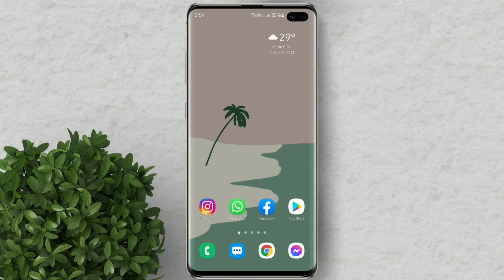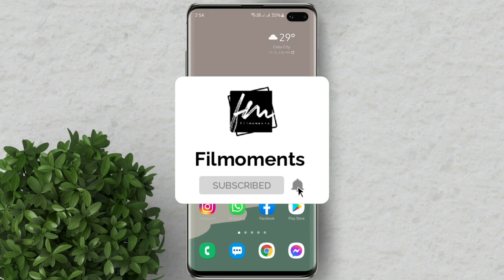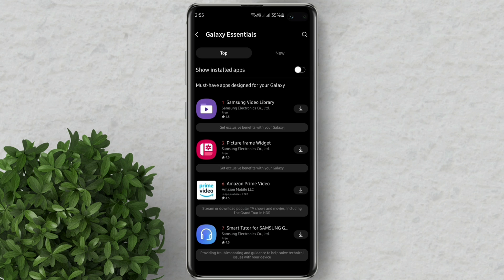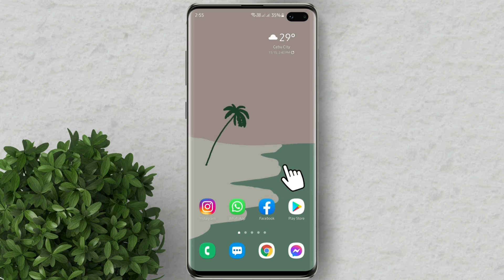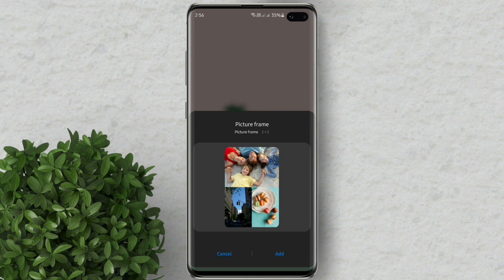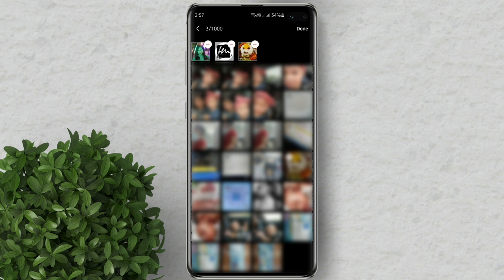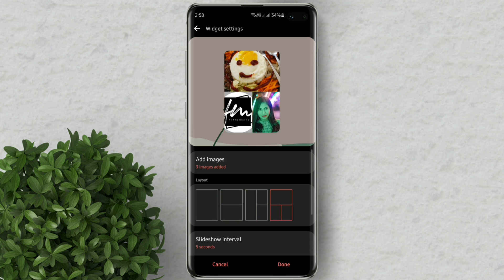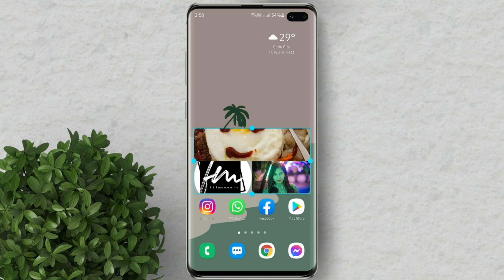How to add Photo widget to home screen on Samsung 2021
Easy steps on how to get the picture frame widget on Samsung Galaxy devices.

Add Picture Widgets On Android Home Screen
Picture frame Widget - Apps on Galaxy Store
How to add photo widget Android
Picture frame widget Android
Galaxy Picture frame widget
How to add Photo widget to home screen Samsung
How to add photo widget to home screen
Samsung picture frame widget not working
How to get photo widgets on Samsung